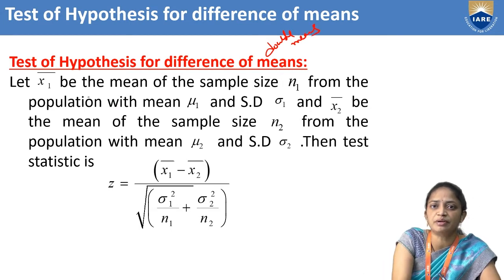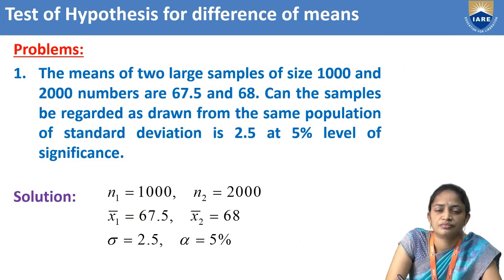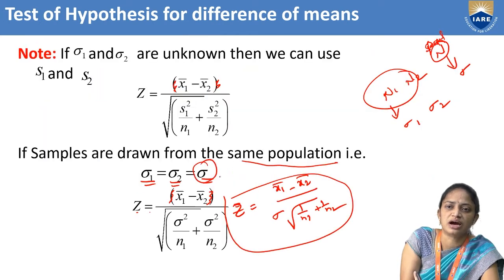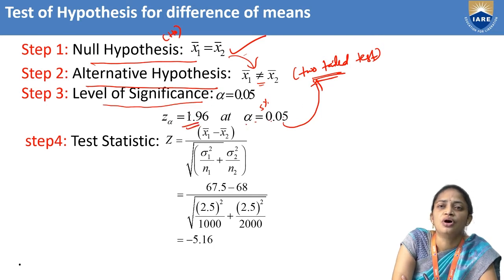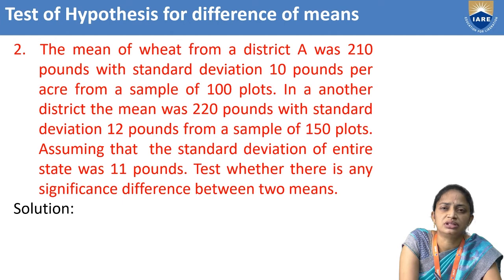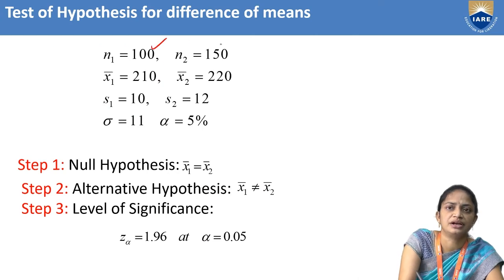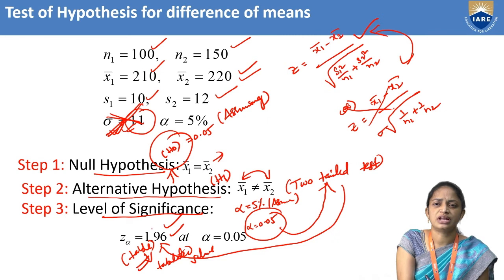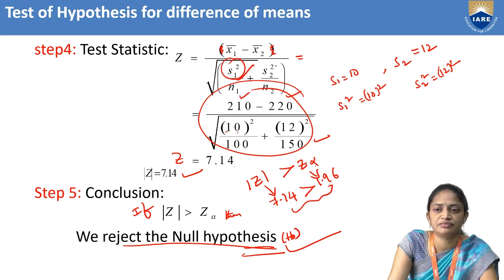Test of Hypothesis for Difference of Means by Dr. P Srilatha